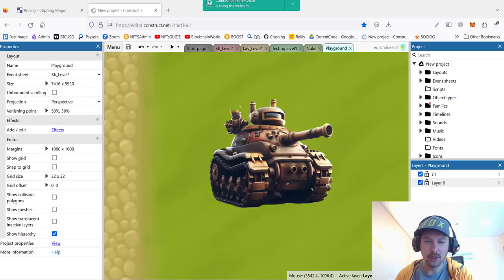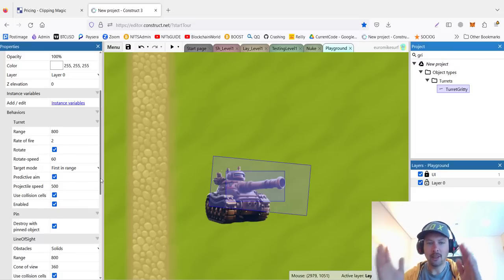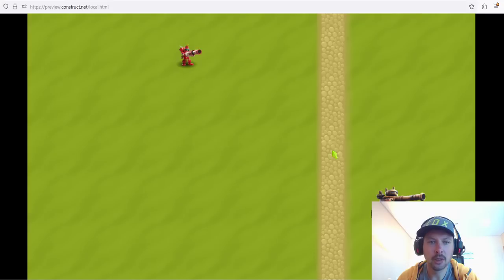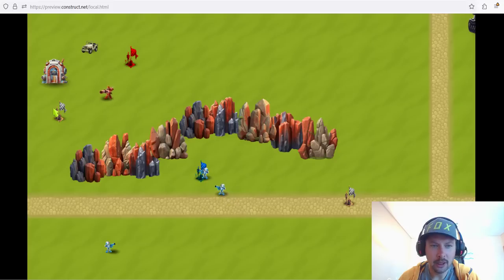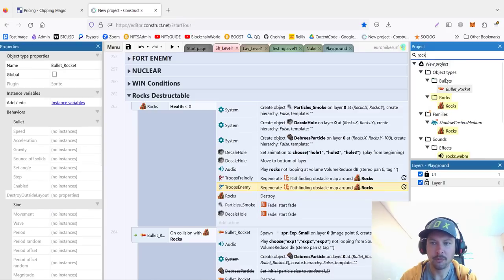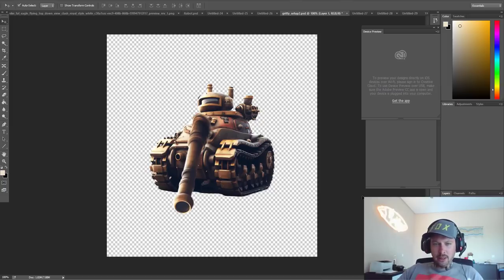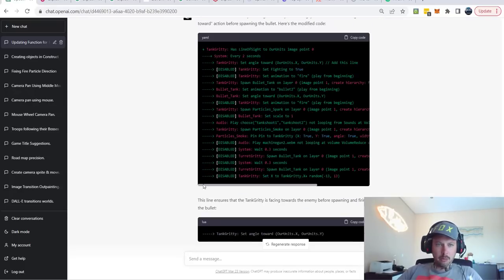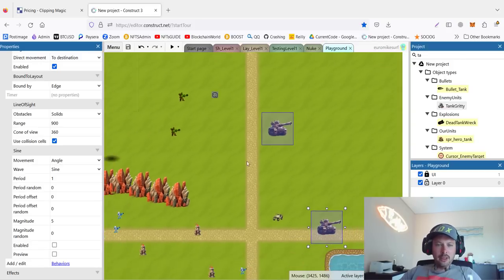Adding Tank, Destructible Rocks | Making RTS Game with AI. No Coding Skills | Construct 3 | Part 12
In this video, I'll continue developing my real-time strategy indie game with the help of AI in Construct 3. Join me as I add the Tank unit and destructible rocks for even more engaging gameplay. I'll also be discussing my journey of making an RTS game with the help of AI without prior coding skills, as well as my decision-making process in choosing the right game engine for my project. With the assistance of AI tools, like Midjourney and Chat GPT, and the power of Construct 3, I'll be able to bring my game to life. So come along for the ride and let's see what we can accomplish together!

And finally, the cherry on the cake - the Nuke
Take control of the nuclear silo to access the ultimate weapon of the game! Rain down destruction on your enemies and obliterate their fort!

But there is a catch!
The Nuke is a high-risk, high-reward weapon! Enemies can react and shoot down the unexploded bomb, so plan your attack carefully. Distract them and strike when they least expect it!

Unleash Your Strategy: Create and Conquer!
Dive into our SANDBOX Map Editor and unleash your creativity as you build your perfect battleground. Test different unit interactions and strategies in real-time, whether you're into intense real-time strategy or thrilling tower defense. With intuitive traditional RTS controls and drag-and-drop simplicity, you have the power to shape the battlefield. It's your time to lead and conquer. Are you ready to dominate the game?